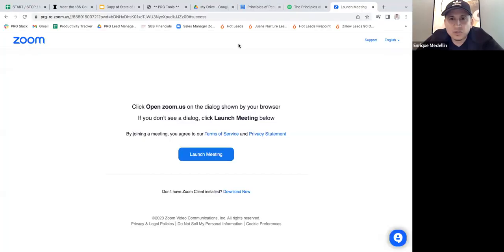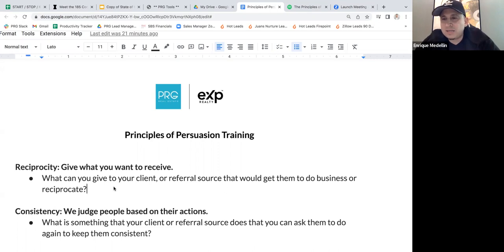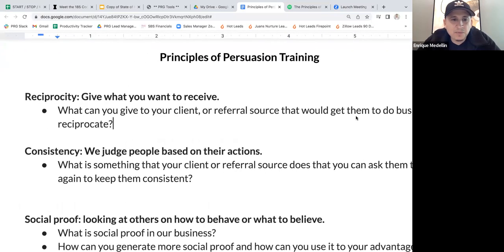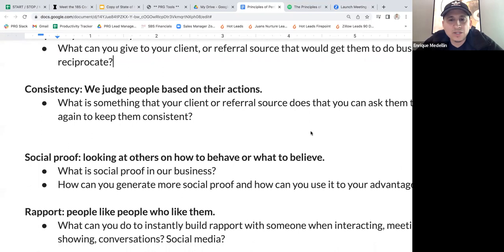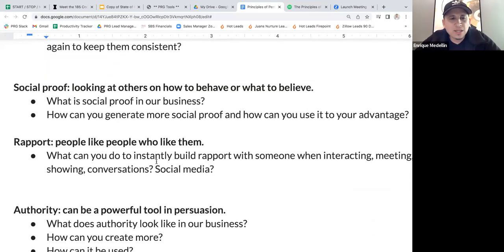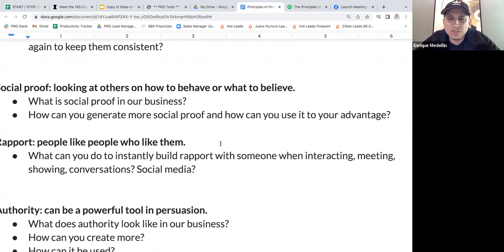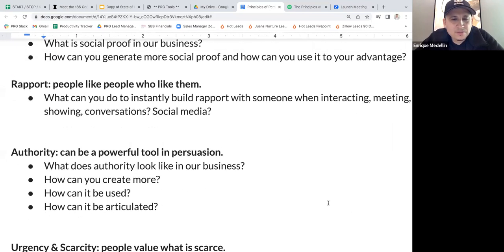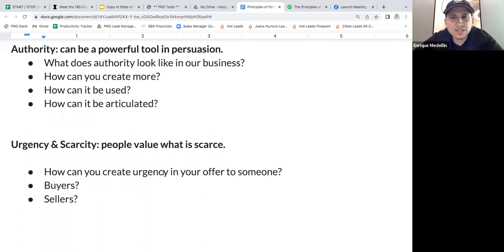Principles of Persuasion - Sales Training